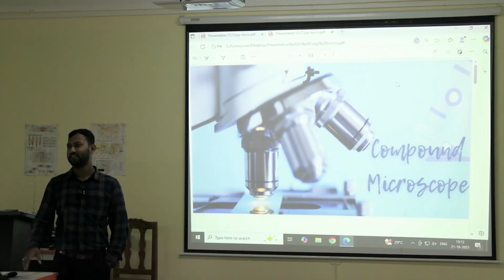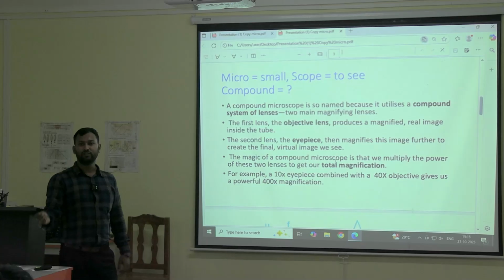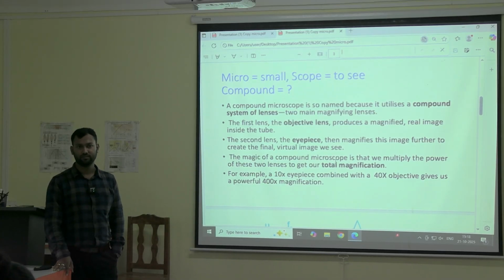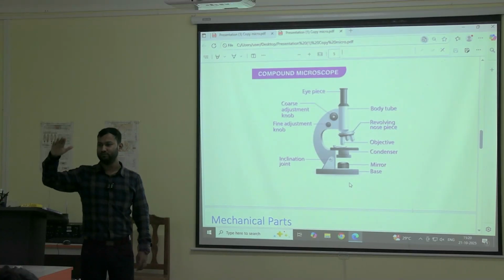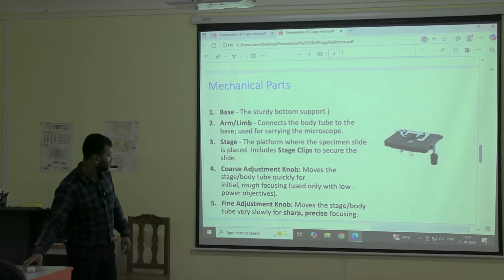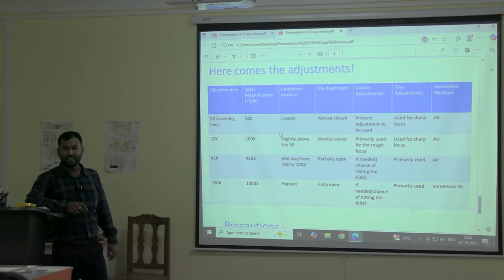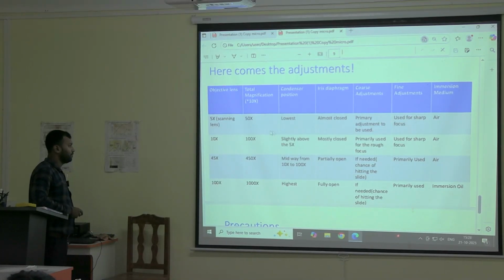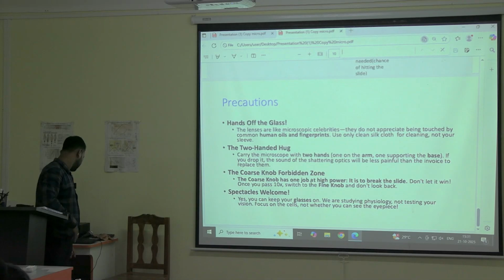Lecture On How to Use a Compound Microscope: Parts & Functions Explained | MBBS | TSMC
Learn the fundamentals of the compound microscope in this essential introductory lecture for first-year MBBS physiology practicals by Dr. Diptanu Roy.

This video is a must-watch before your first lab session, covering all the mechanical and optical parts, their specific functions, and the correct procedure for focusing on a specimen.

➡️ Key Topics Covered in this Lecture:

[00:27] Compound vs. Simple Microscope: What's the difference?

[02:45] Objective Lenses Explained: 5x (Scanning), 10x, 45x, and 100x (Oil Immersion).

[04:39] Calculating Total Magnification (Objective Lens x 10x Eyepiece).

[06:06] Parts of the Microscope (Mechanical):

Eyepiece (Ocular Lens) [06:06]

Body Tube & Arm [06:14]

Coarse & Fine Adjustment Knobs [07:16]

Revolving Nosepiece [06:46]

Mechanical Stage [08:13]

Base (Foot) [06:39]

[10:55] Parts of the Microscope (Illumination):

Illuminator (Light Source) [11:03]

Condenser [11:03]

Iris Diaphragm [11:11]

[11:37] Step-by-Step Focusing Technique: A clear guide on adjusting the condenser and diaphragm for each objective lens.

[14:12] What is Oil Immersion? How and why to use Cedar Wood Oil with the 100x objective.

[15:21] Important Precautions: How to handle, clean, and carry the microscope safely.

This guide is essential for all 1st Year MBBS, dentistry, and allied health science students to master the most important instrument in the physiology lab.

Analysis of this Optimization
Title: The new title is framed as a "How-to" guide, which perfectly matches the search intent of a student who needs to learn how to use the microscope for a practical class. It immediately highlights "Parts & Functions" and the context ("Physiology Practical | MBBS"), making it highly relevant and clickable.

Description:

Hook (First 1-2 lines): The description immediately identifies the video's purpose as an essential guide for the first physiology practical, telling students why they need to watch it.

Timestamped Key Topics: This is the most critical part. The lecture is broken down into its logical components with timestamps. This allows a student to quickly find specific information and tells the YouTube algorithm all the sub-topics covered. This helps the video rank for searches like:

"How to calculate microscope magnification"

"What is the 100x lens used for"

"What is a coarse adjustment knob"

"Why use oil immersion"

"How to carry a microscope"

This detailed list dramatically increases the video's "search surface area."

PHYSIOLOGY LECTURE ON- STUDY OF COMPOUND MICROSCOPE. BY-DR. DIPTANU ROY